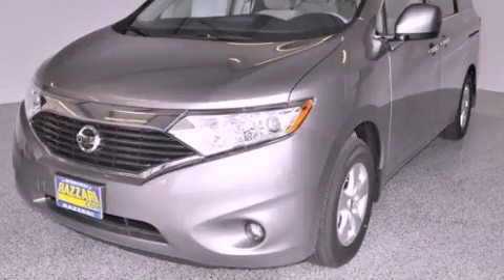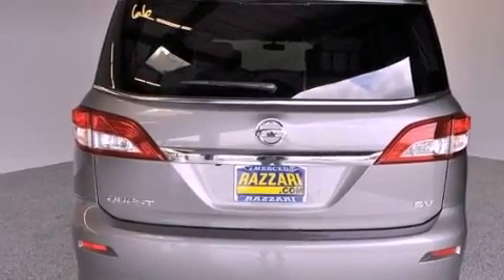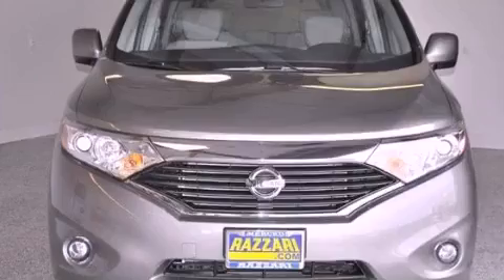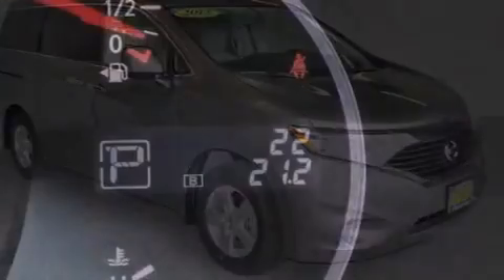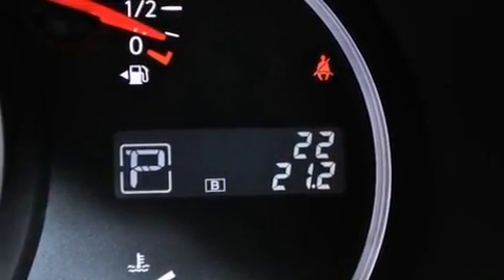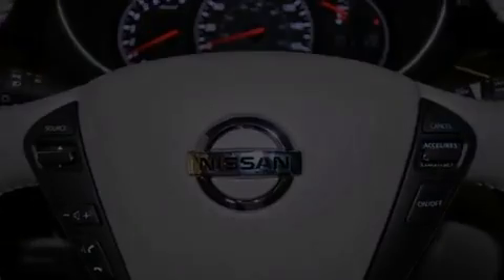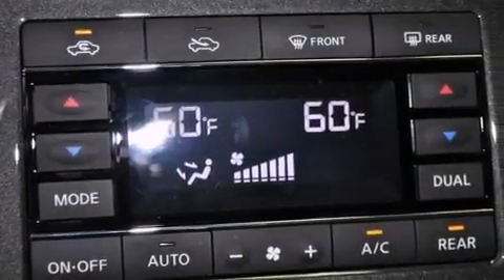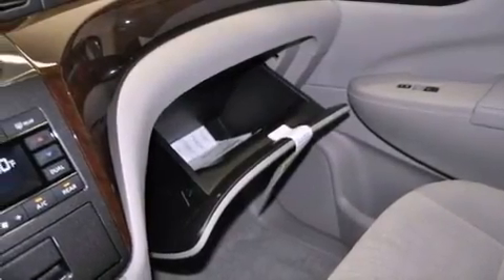2012 Nissan Quest Merced CA 95340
Year : 2012
 Make : Nissan
 Model : Quest
 Engine : Gas V6 3.5L/
 Trans . : Variable
 Exterior : Platinum Graphite
 Miles : 22